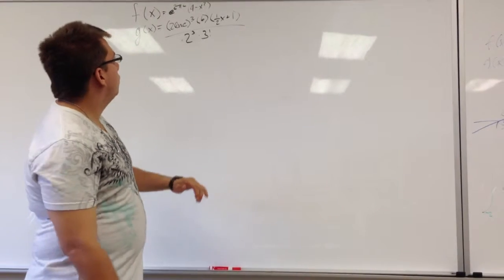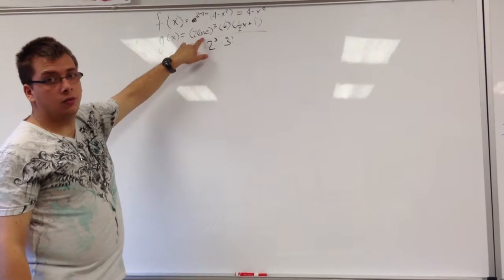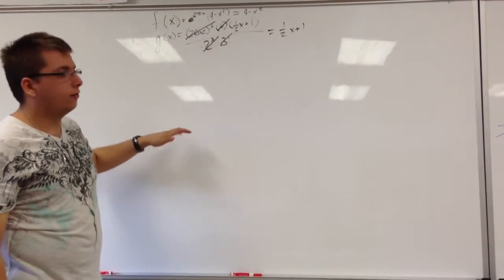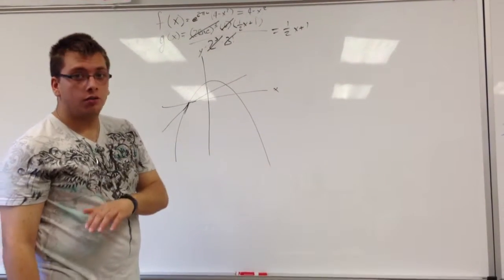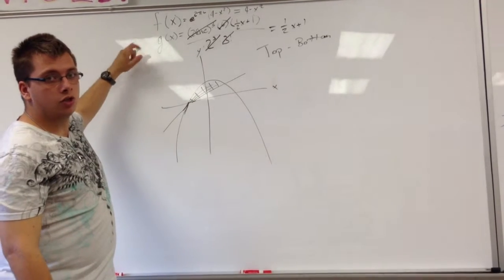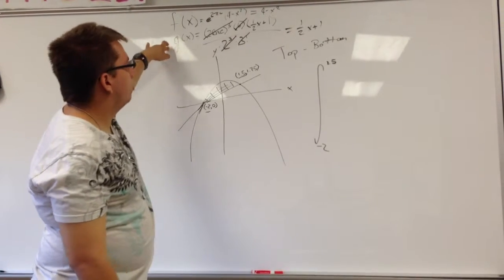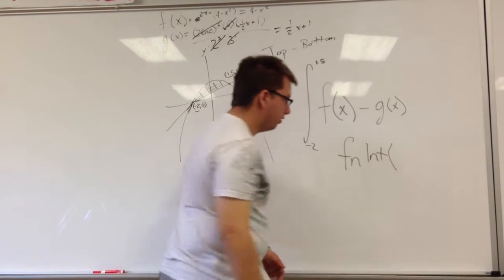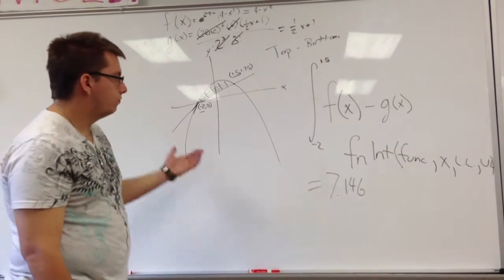Area Between Two Curves, Part 1